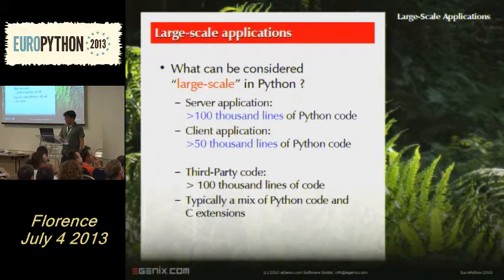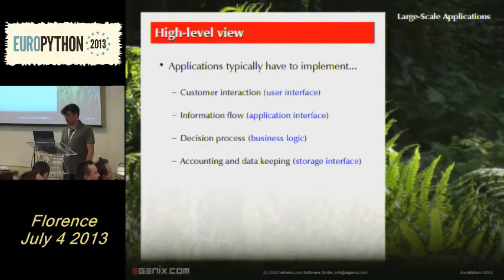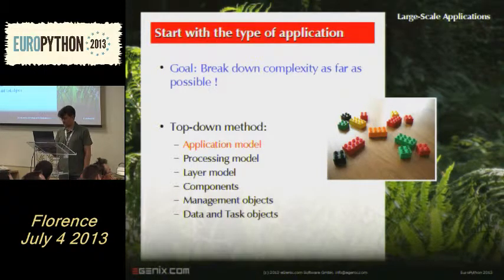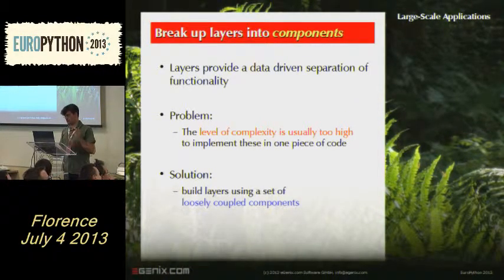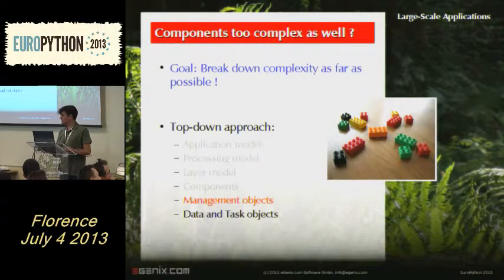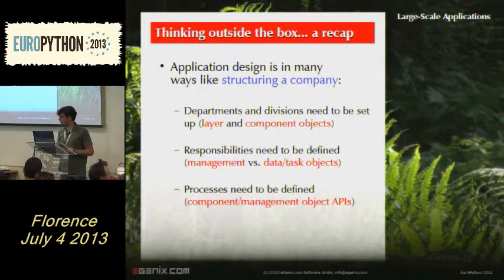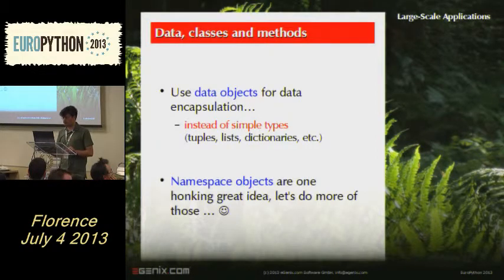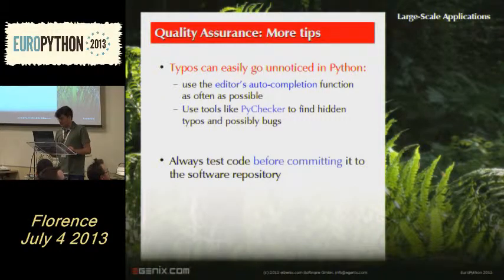Marc-André Lemburg - Designing Large-Scale Applications in Python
[EuroPython 2013] Marc-André Lemburg - Designing Large-Scale Applications in Python - 04 July 2013 "Track Spaghetti"